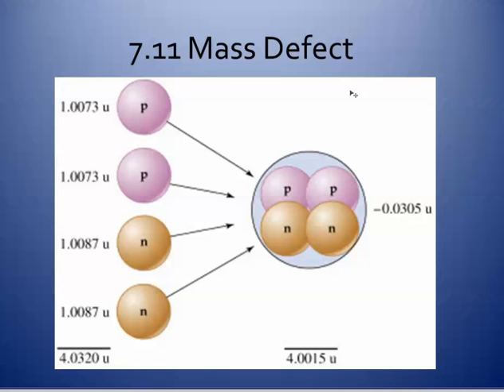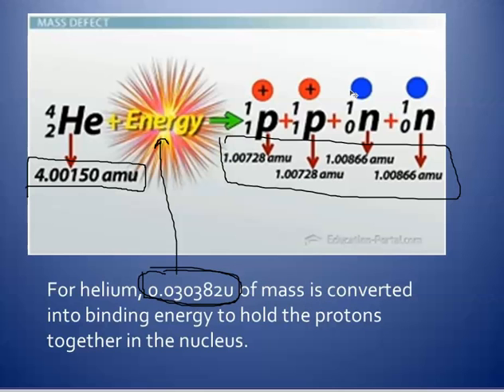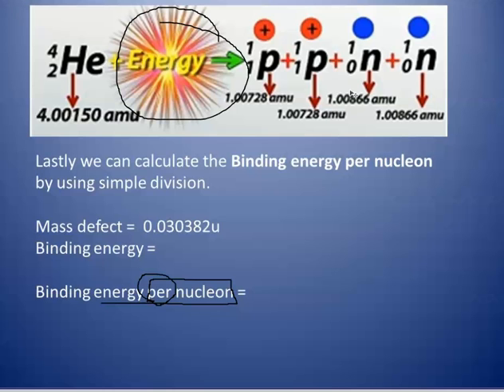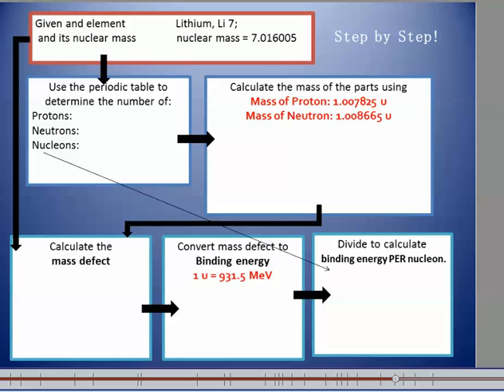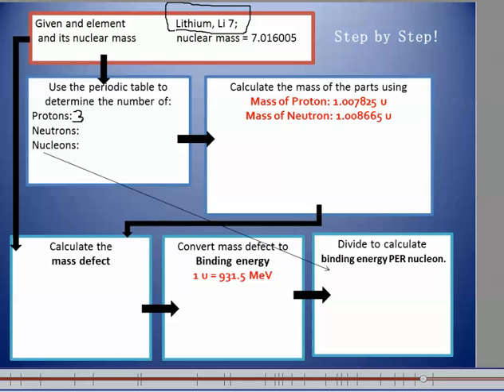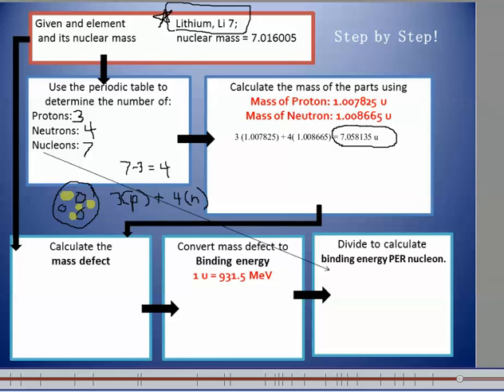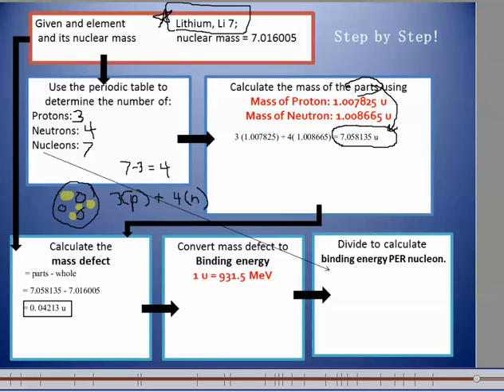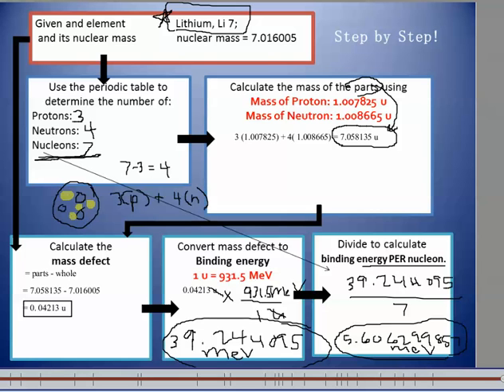7.11 Mass Defect Tutorial